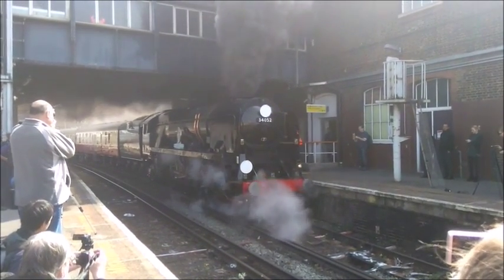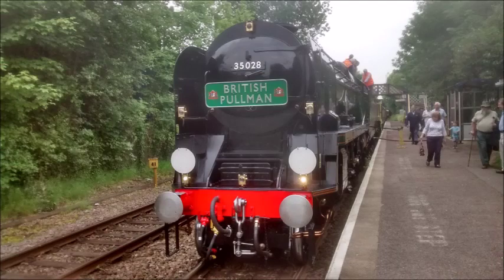British Steam Locomotive Podcast Show Bulleid Pacifics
Hi guys here is another Podcast show as I said in the previous one the Bulleid Pacifics those of you who had subscribed hope you will like this as I said I am a train enthusiast more main line steam videos coming soon as well as the podcast show